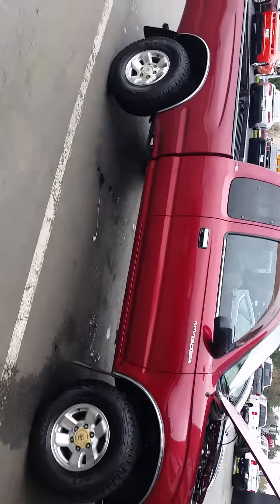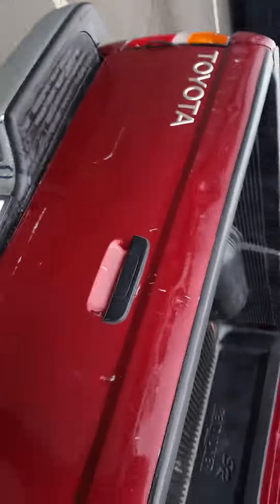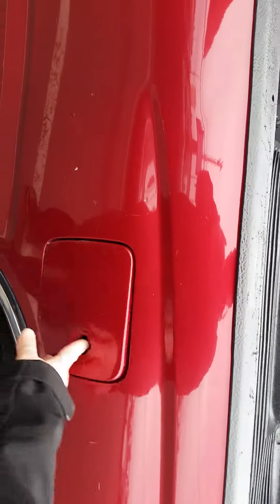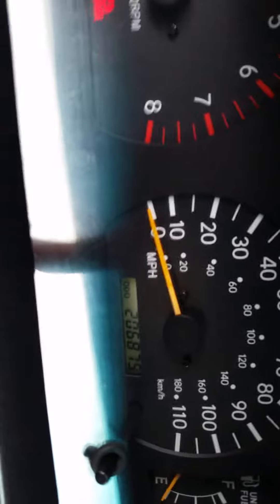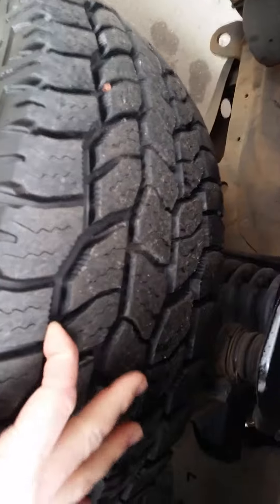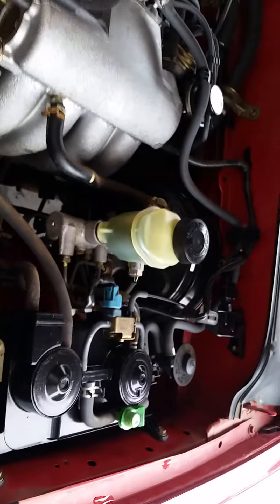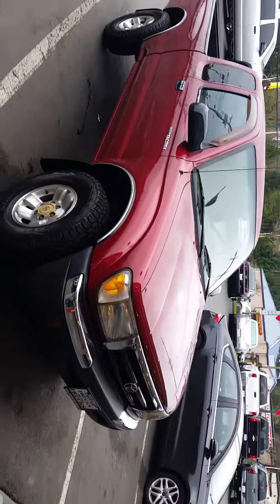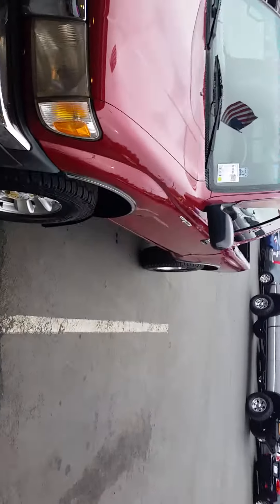2000 Toyota Tacoma 206k